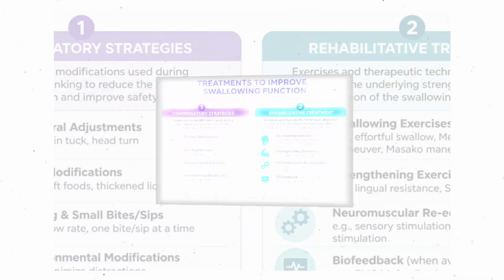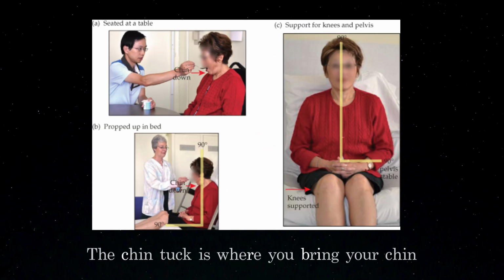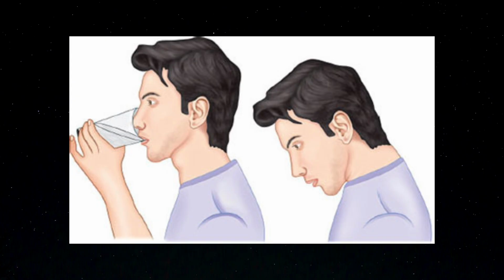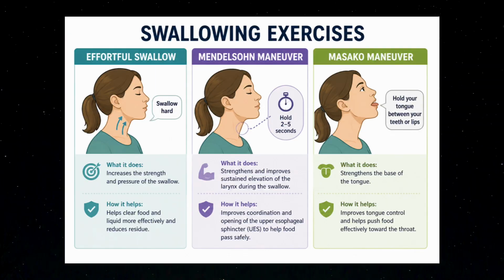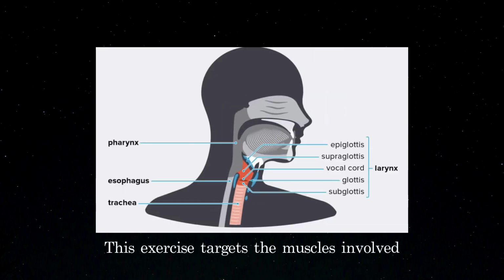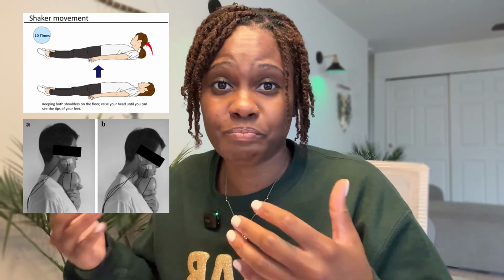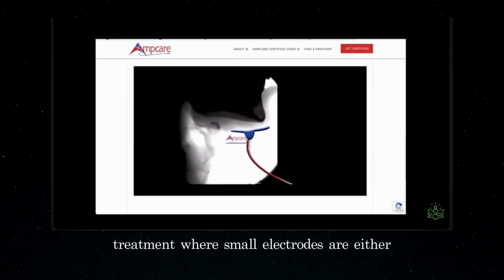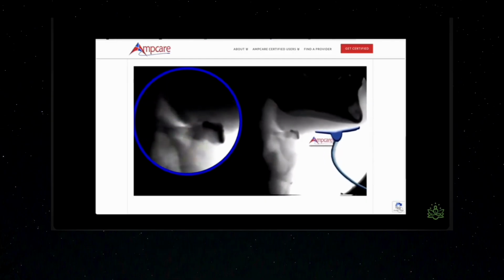PART 3 | What Does Swallowing Therapy Look Like?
✔ What are the treatment options for swallowing difficulties? Can dysphagia actually be improved? In this video, I share the most effective treatment approaches used by speech-language pathologists to improve swallowing function, including compensatory strategies and rehabilitative techniques. If you or a loved one is struggling with swallowing, this video will help you understand what options are available.

✔ Video Timestamp:
0:00 Introduction
0:17 Compensatory vs Rehabilitative Treatment
0:40 Diet Modification
1:12 Postural Adjustment, Behavior modification
1:24 What is the Chin Tuck for swallowing?
1:41 What is the "head turn" for swallowing?
1:56 Why take small bites and small sips? Why alternate between drinking and eating?
2:12 Swallowing Maneuvers
2:22 What is the Effortful Swallow?
2:28 What is the Mendelsohn Maneuver?
2:34 What is the Masako Maneuver?
2:40 What are exercises for swallowing?
2:49 What is the Chin Tuck Against Resistance? What is CTAR for swallowing?
3:12 What is the Shaker swallowing exercise?
3:43 What is respiratory training for swallowing?
4:26 What is electrical stimulation for swallowing?
5:10 Final Takeaways

✔ This is Part 3 of a 3-part swallowing series:
Part 1: How swallowing actually works
Part 2: What can go wrong with swallowing
Part 3: Treatment options to improve swallowing (you’re here)

Health and Speech PLLC provides in-home adult speech therapy services throughout Suffolk County, Long Island, NY, specializing in Parkinson’s disease, stroke rehabilitation, and swallowing disorders.

Speech therapy services for Parkinson’s Disease and Stroke recovery available throughout Suffolk County, Long Island, New York.